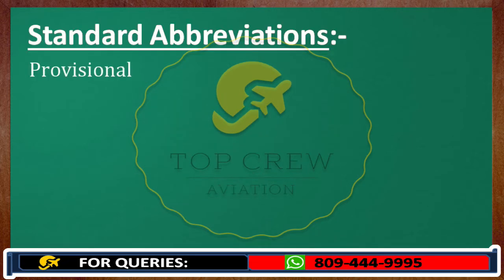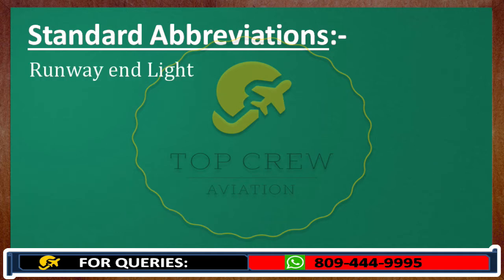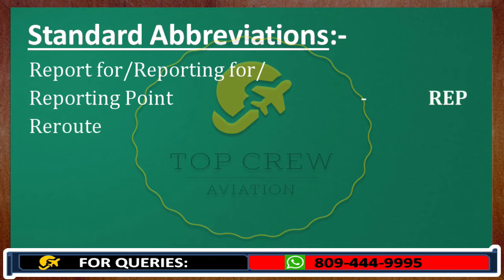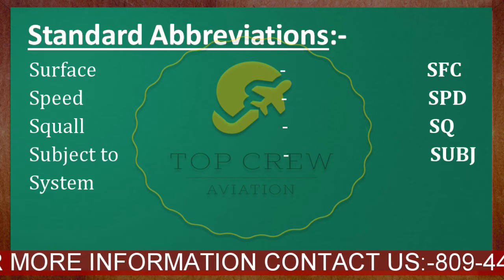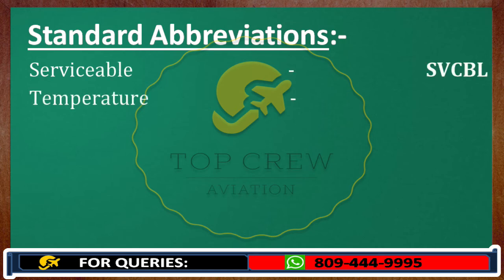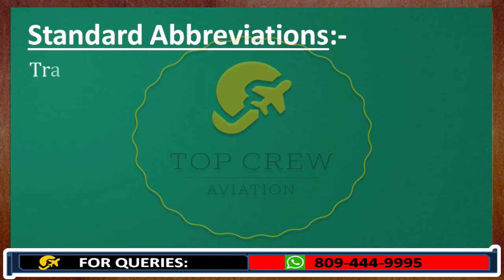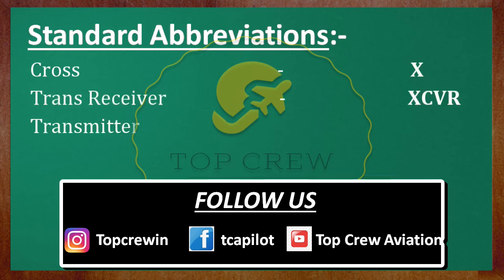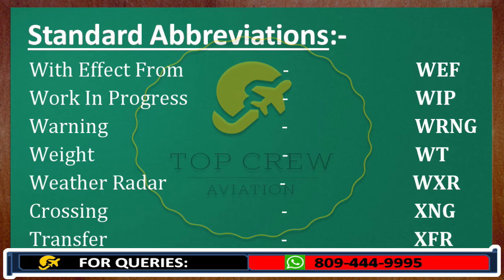RTR(A) PART - 1 | STANDARD ABBREVIATIONS AND SYMBOLS IN AVIATION PART - 4 | CAPT P KUMAR | TOP CREW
Happy Landings!

In this video we would discuss about Standard Abbreviations and symbols.

1. What are Standard Abbreviations ?
2. How to make Radio Telephonic transmission using symbols ?
3. How to write Standard Abbreviations in Radio Telephony ?
4. How do we remember Standard Abbreviations in Radio Telephony ?
5. How to write short forms of standard abbreviations in aviation ?
6. How to write full form of symbols in aviation ?